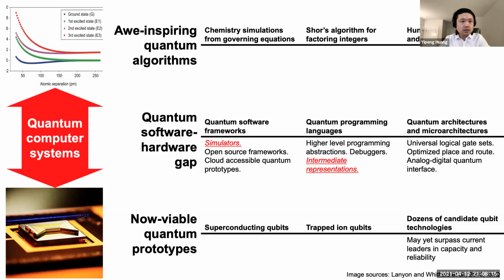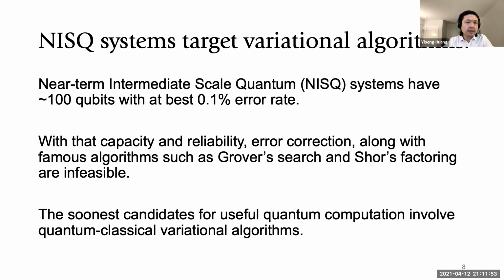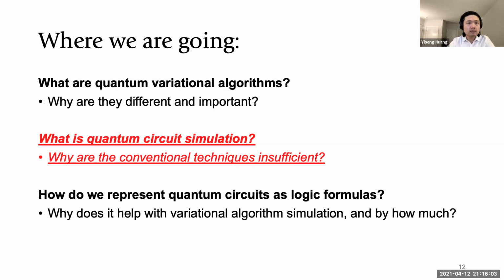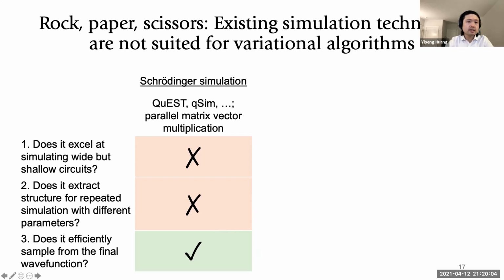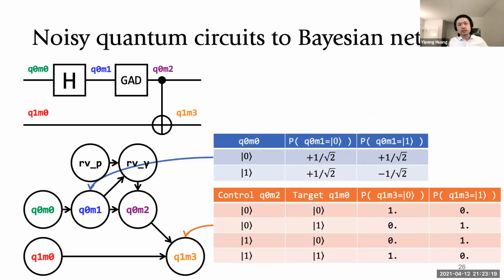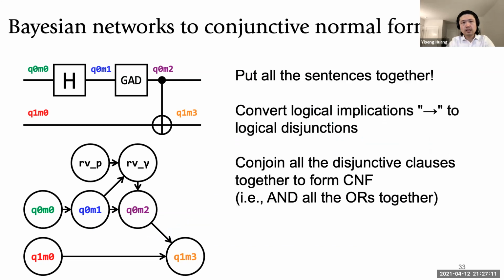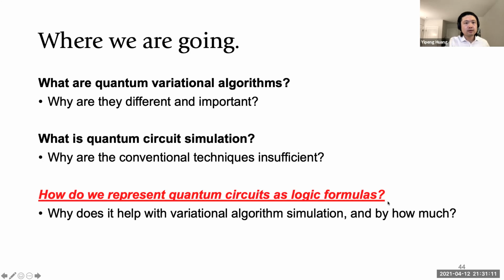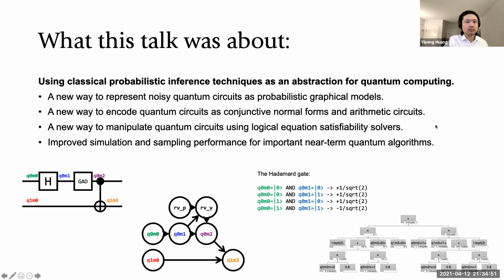ASPLOS 2021 long video: Logical Abstractions for Noisy Variational Quantum Algorithm Simulation